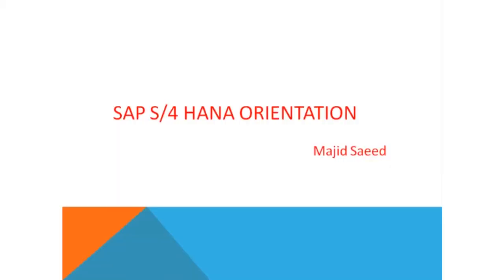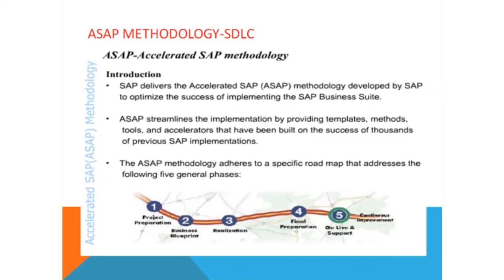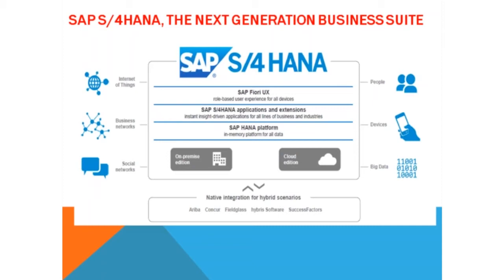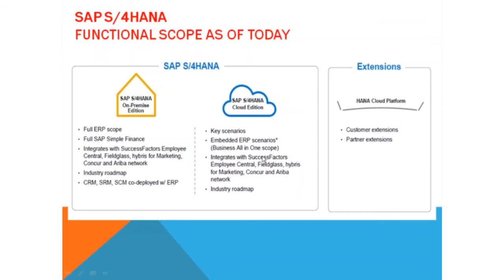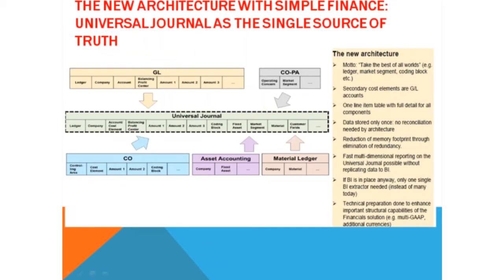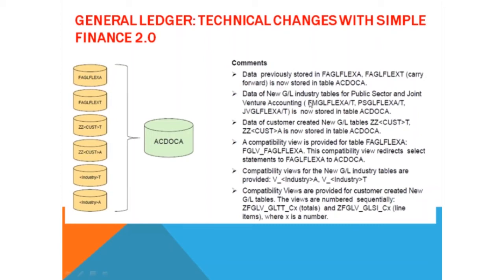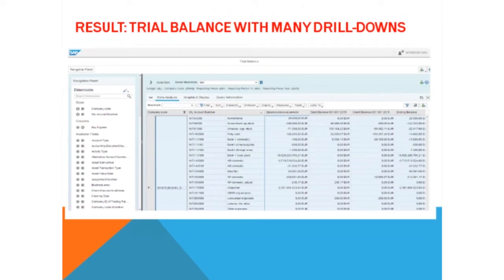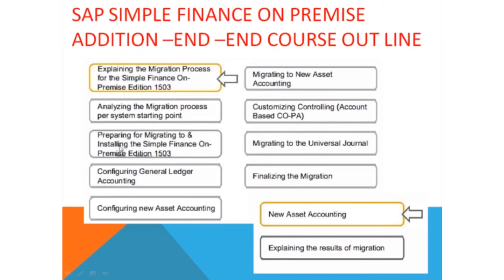S.A.P Simple Finance on HANA (05.14)_Orientation Session - TTE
Duration: 60-70 hours - Hands on Training + 100% Job Placement Assistance